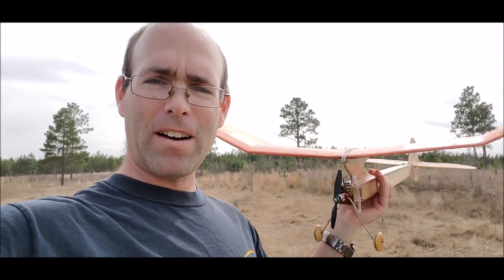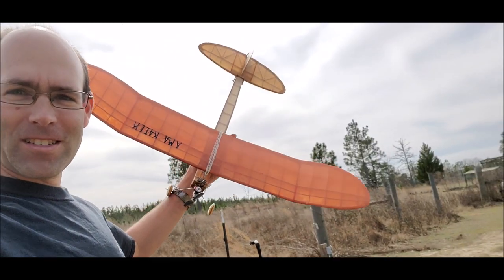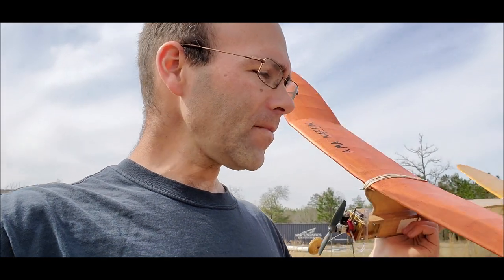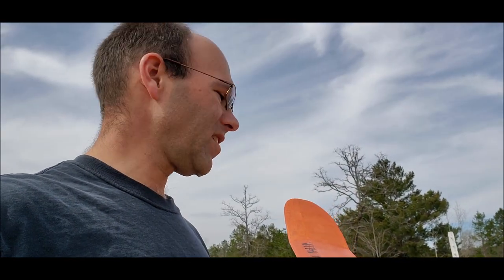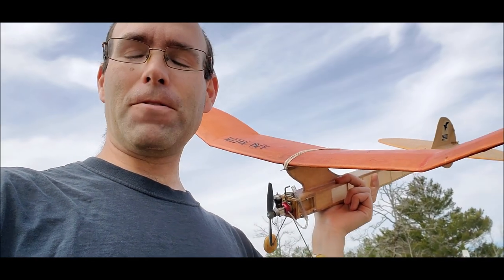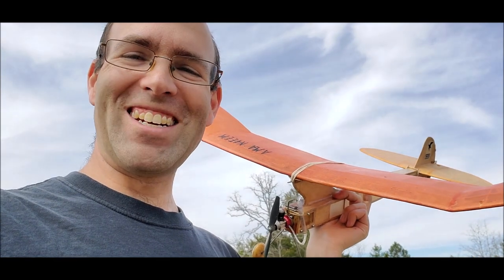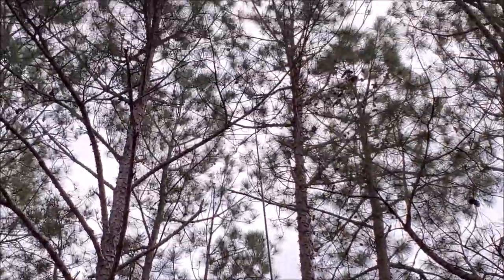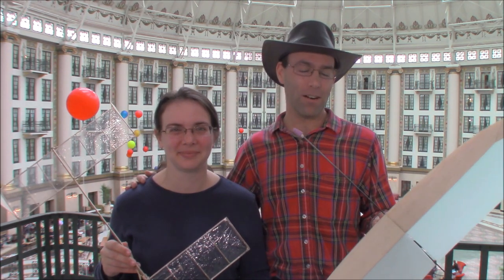Kerswap .020 Replica free flight airplane designed by Gil Morris